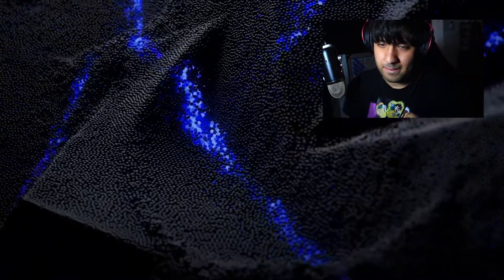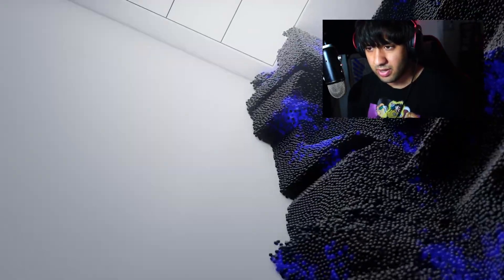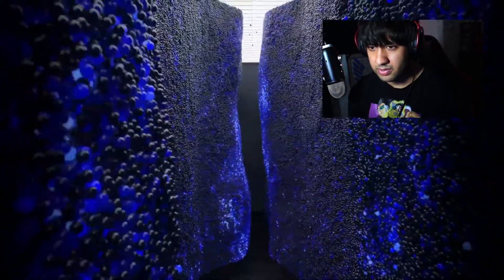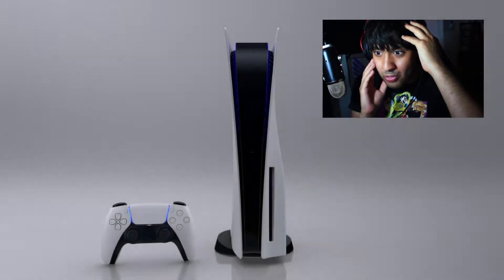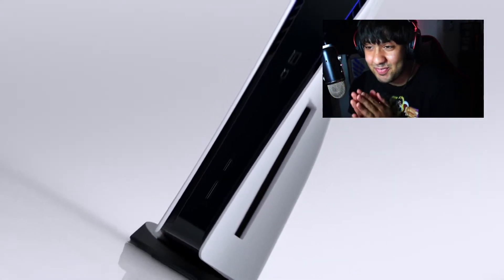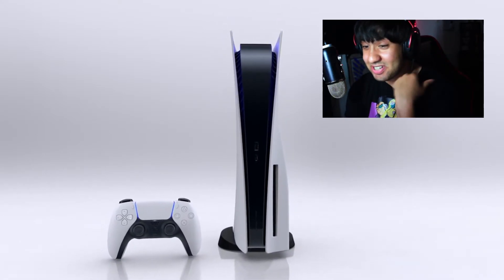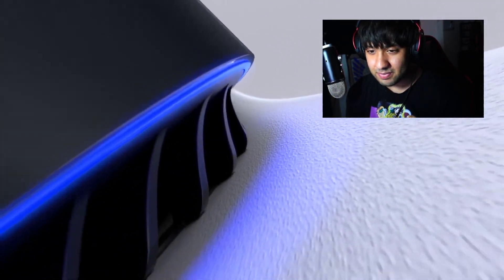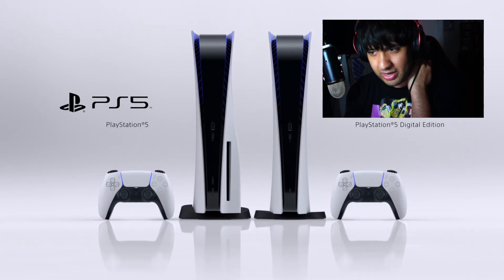PS5 REACTION! IT LOOKS LIKE A ROUTER 😮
I really didn't expect that shape at all! but I'm glad it is in white!

😍If you guys like what I create, please send me your awesome feedback & also BLAST that Like button! IT REALLY HELPS OUT A LOT! :D